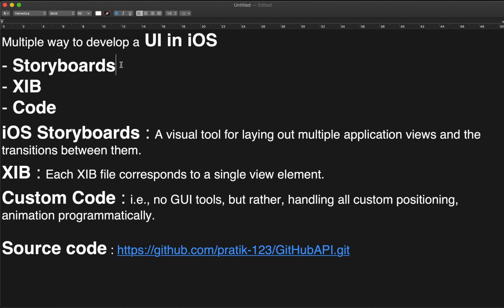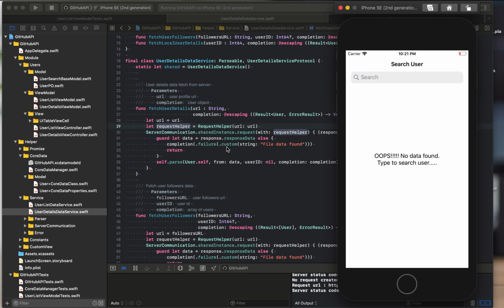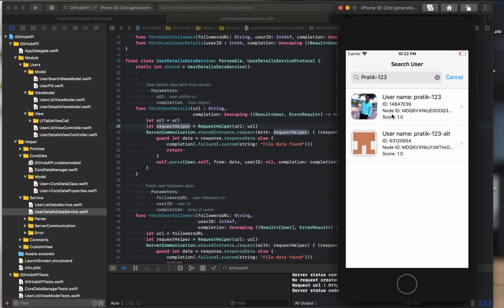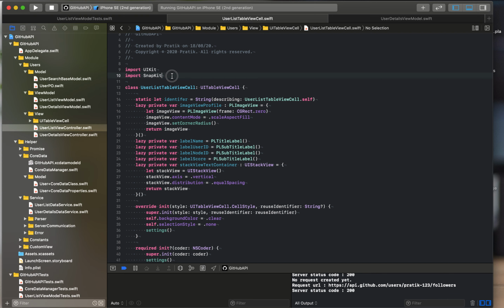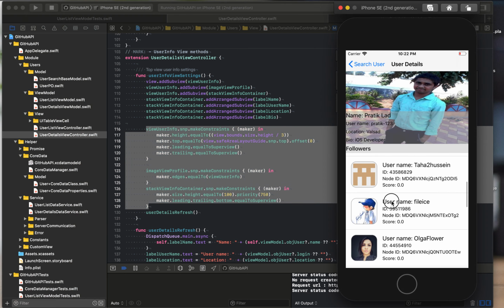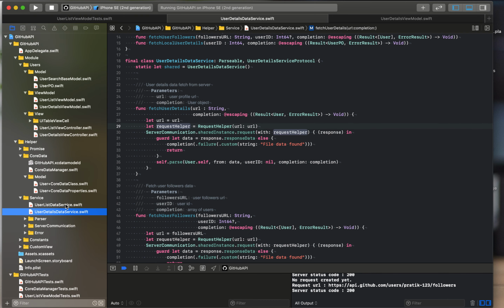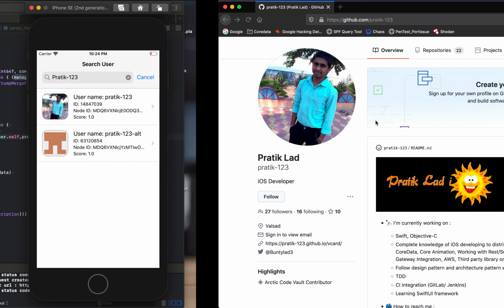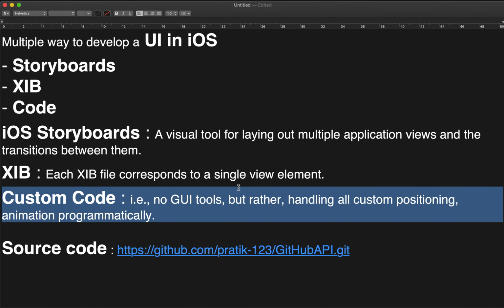iOS UI design using code (Programmatic UIs)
Multiple way to develop an UI in iOS

- Storyboards
- XIB
- Code

iOS Storyboards : A visual tool for laying out multiple application views and the transitions between them.

XIB : Each XIB file corresponds to a single view element.

Custom Code : i.e., no GUI tools, but rather, handling all custom positioning, animation programmatically.